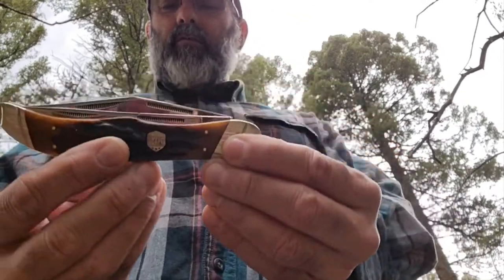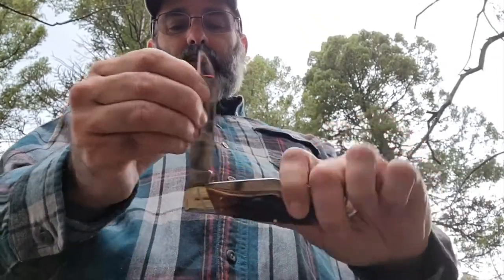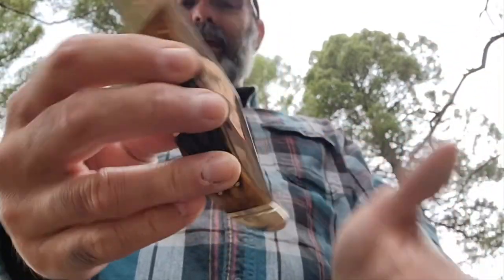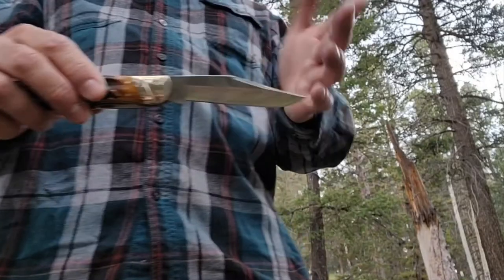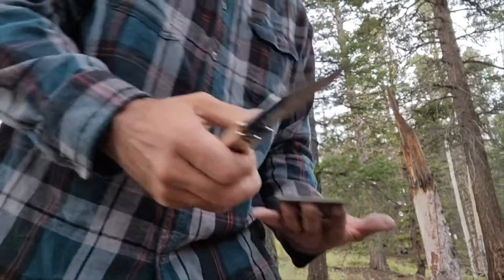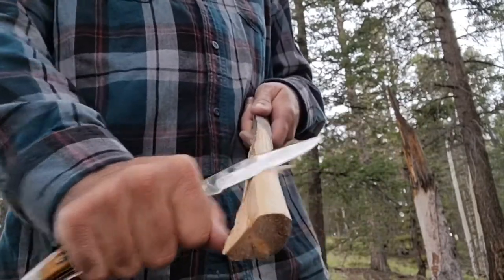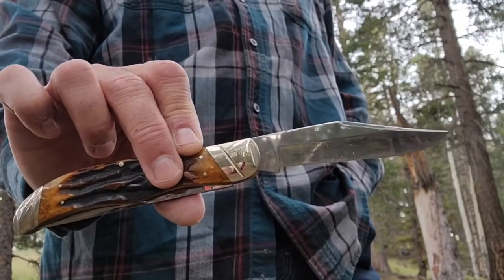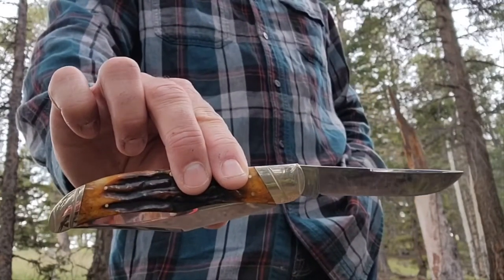Rough Ryder RR1804 Folding Hunter Knife Review. Two Blade Slip Joint Knife.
Rough Ryder 1804 folding hunter knife. Slip joint knife.